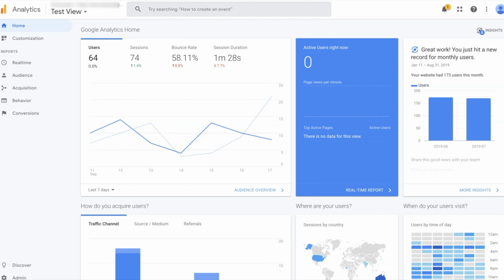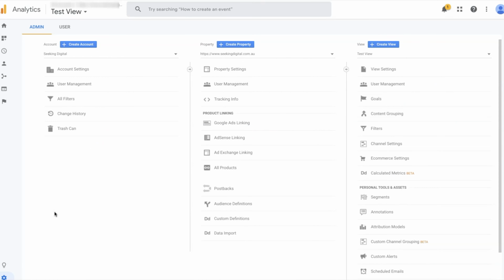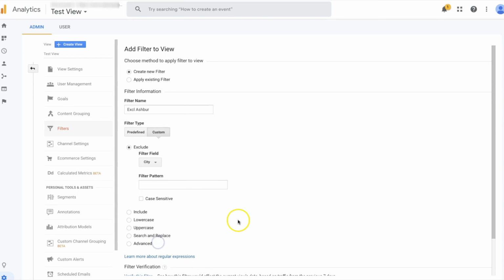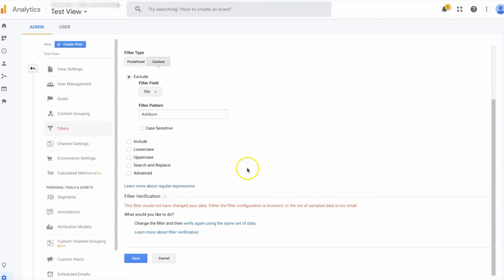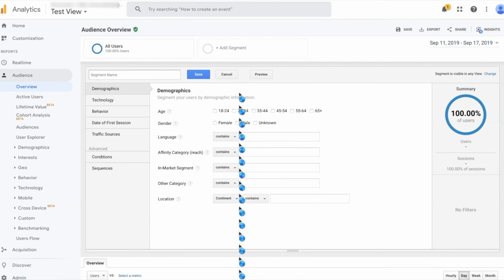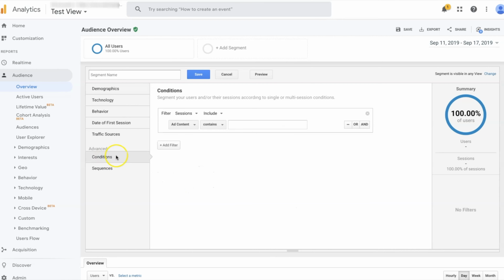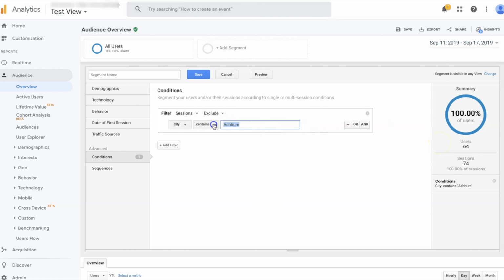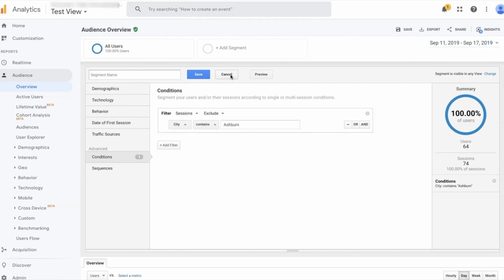How to exclude specific locations from your data in Google Analytics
In this tutorial I show you how to exclude traffic from specific locations by applying a filter to your data, which will exclude the data from your reporting once you implement.

As it's no fun viewing historical data which still includes the location you wish to exclude, I show you how to create a segment to exclude the data from this location when you look back on your history.